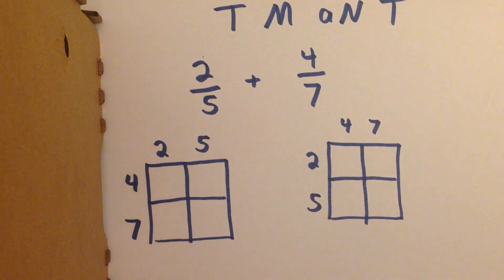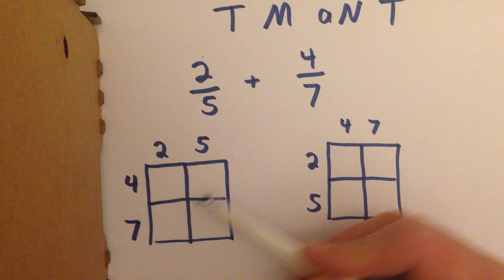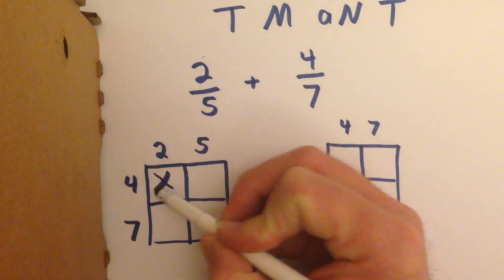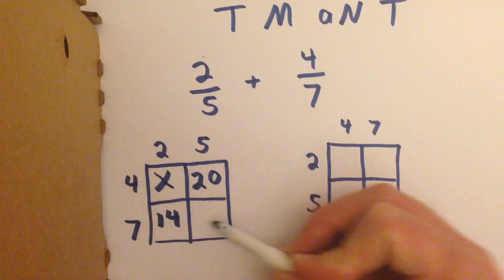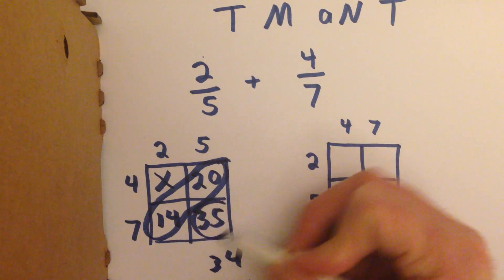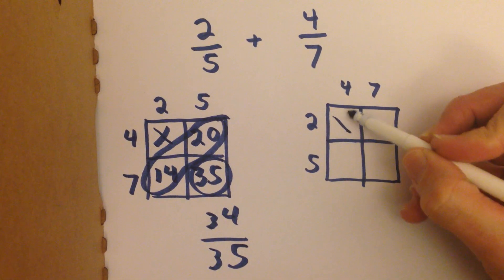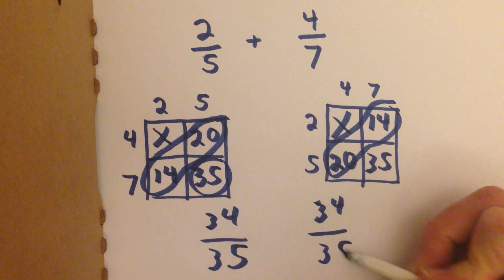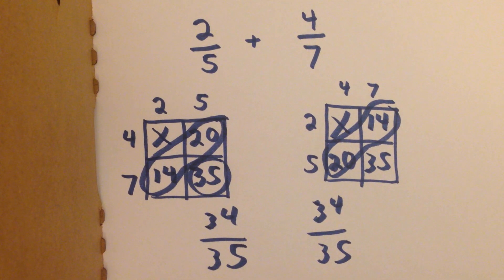Adding Fractions Magik Trick - the Window of Knowledge!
A simple and easy method to add fractions - it finds the common denominator for you.  Warning - answer may not be in simplest form.  In the UK GCSE exam you only have to simplify your answer if the question tells you to do so.